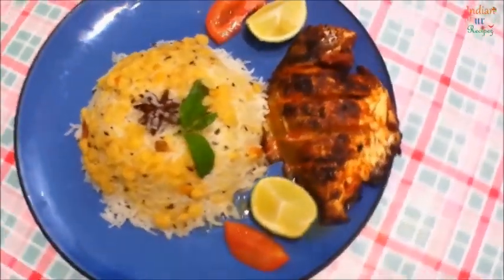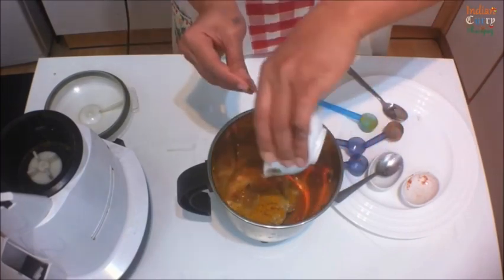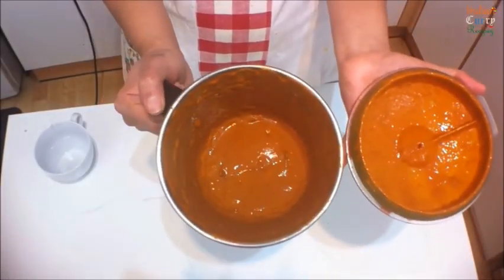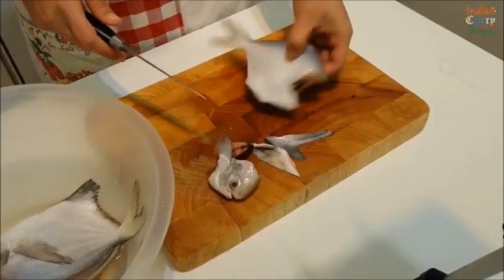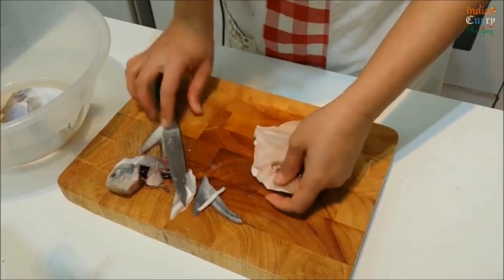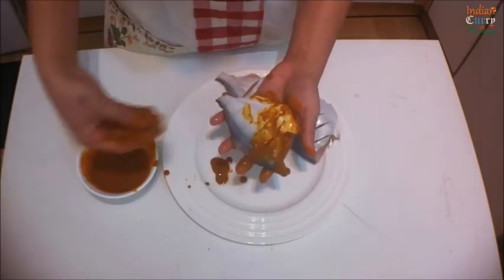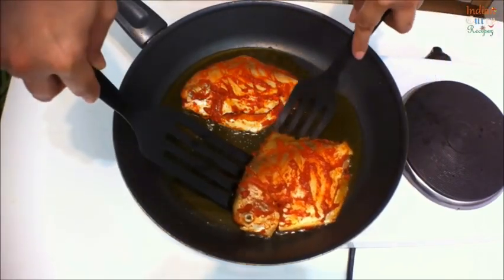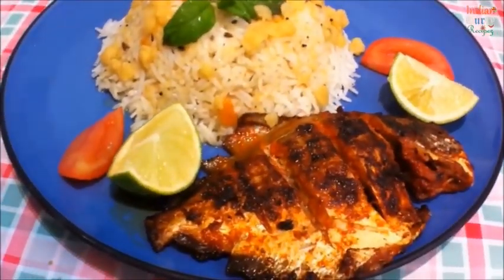✔️ How to make Indian Pomfret Fish | Fry with full masala, cleaning and cutting fish method | Tasty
Ingredients:

(Website will be live on 11/01/2021)

Wish you all a healthy, safe & prosperous year 2021

We are Owner, founder & Director of Indian Curry Recipez which was started in 2014

We published our first book to raise funds in hiring women who lost their jobs this year for our bigger business plan

Video made by: Margaret Pinto
Edited by: Margaret Pinto